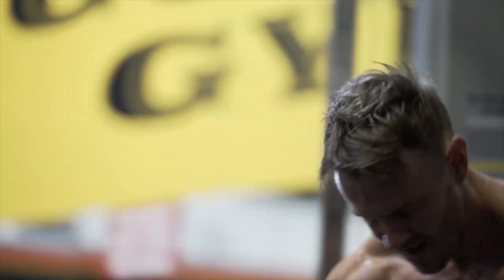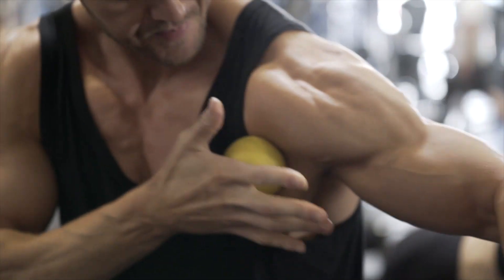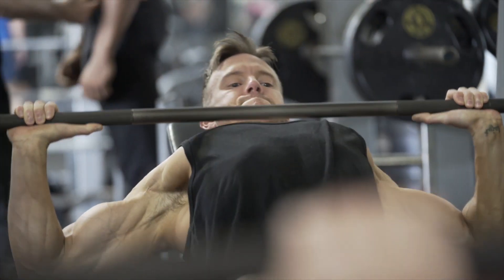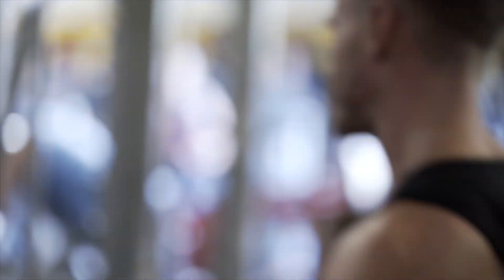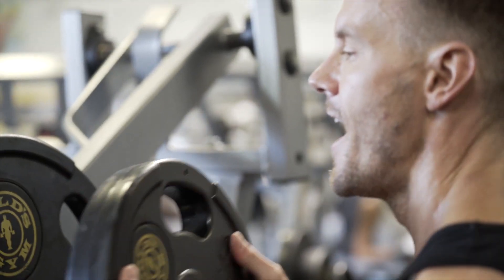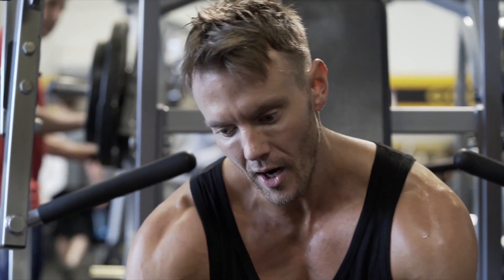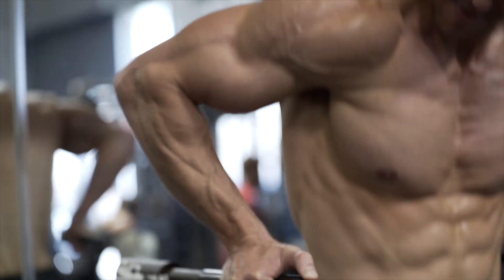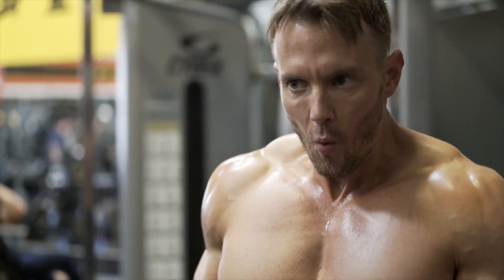Ultimate Chest Conditioning Workout | Rob Riches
Following a magazine shoot for chest workout, I wanted to share my full chest conditioning workout I followed to prepare for the photoshoot. ►Full video & workout

Order Rob's Nutrition & Contest Meal Prep Book (available in Digital & Paperback), and learn more about his training packages available